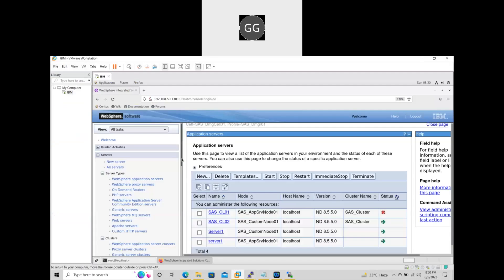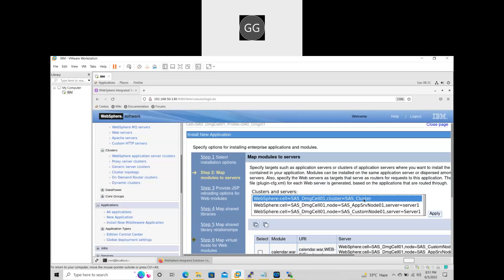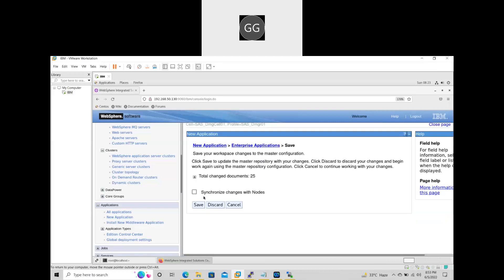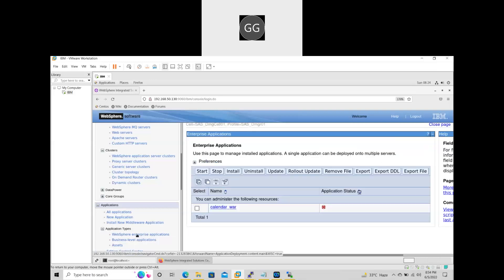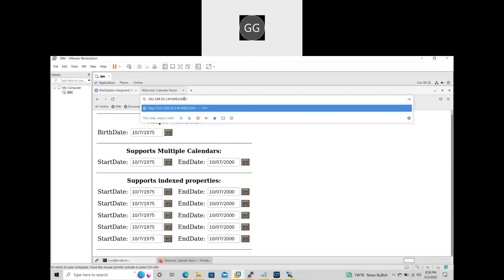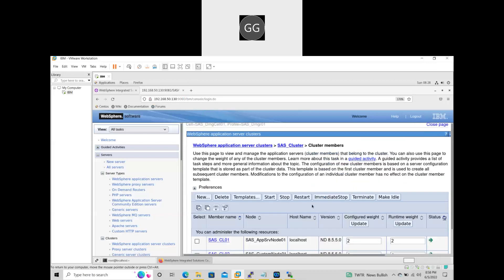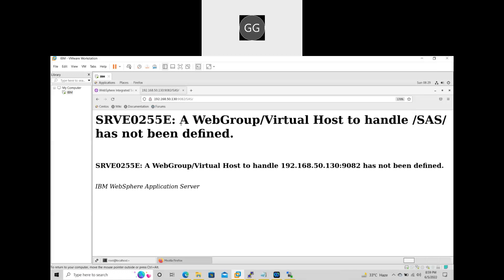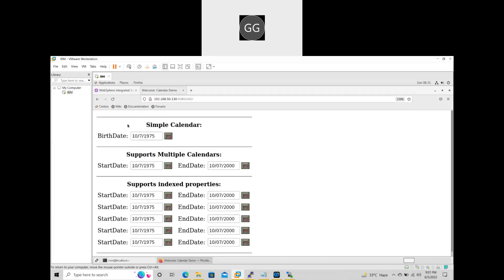Application Deployment. 5.06.2022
Application Deployment Concept